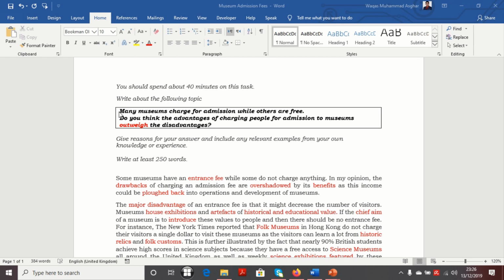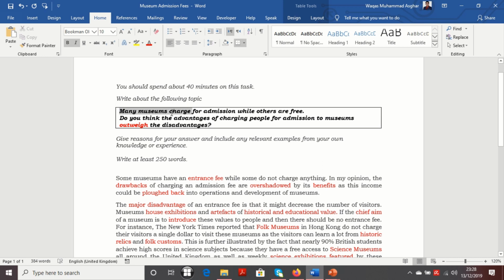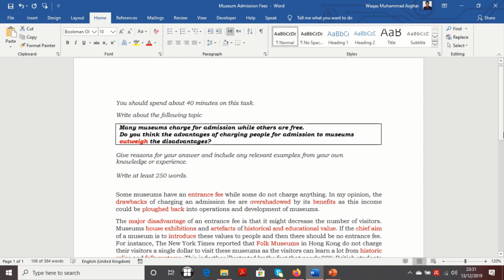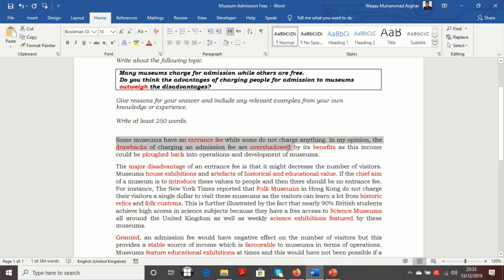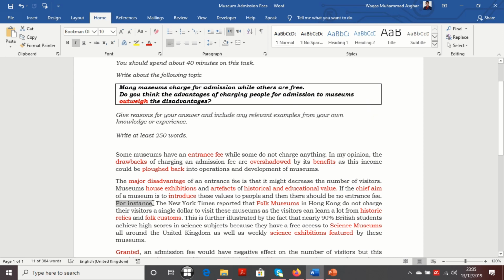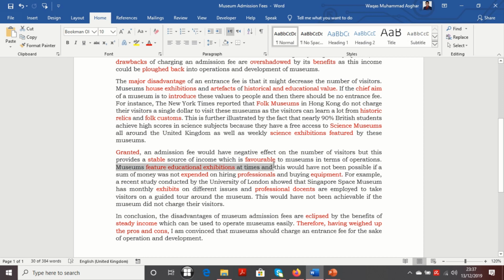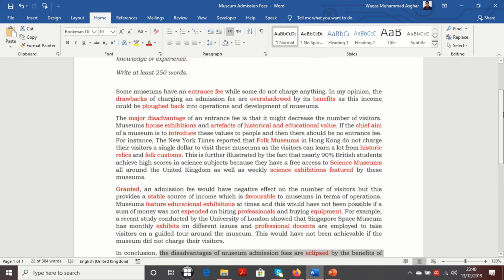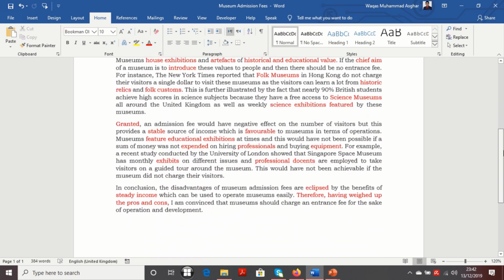IELTS Essay Writing - Advantages Outweigh Disadvantages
How to achieve Band 9 in writing module !!

Just follow my strategies pertaining to essay and letter writing.